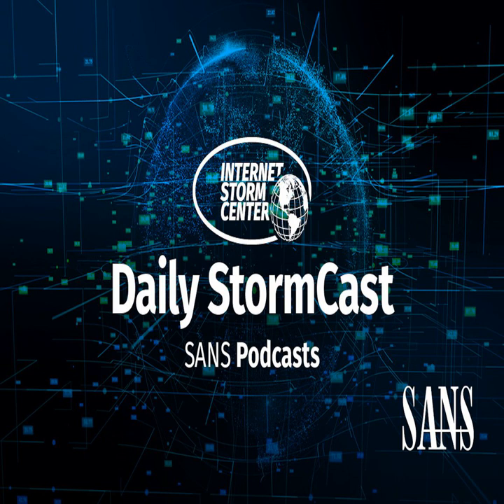Network Security News Summary for Thursday December 17 2020